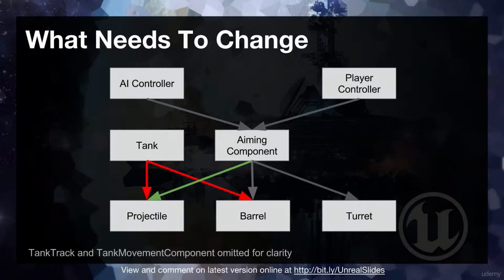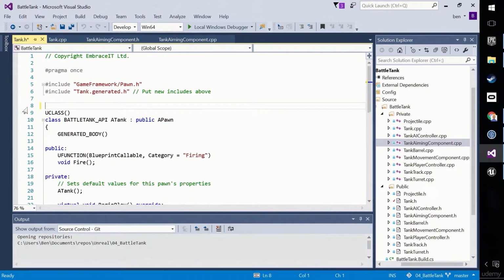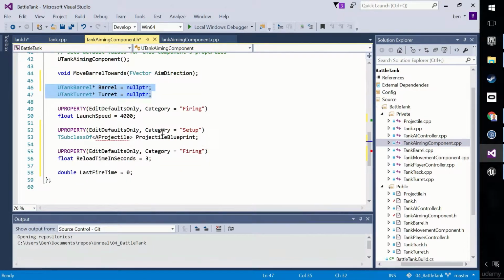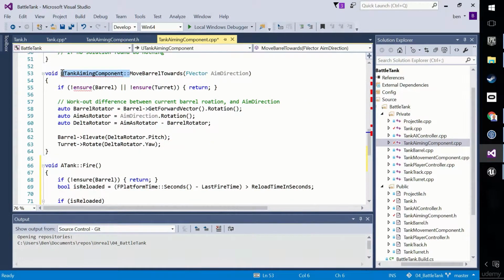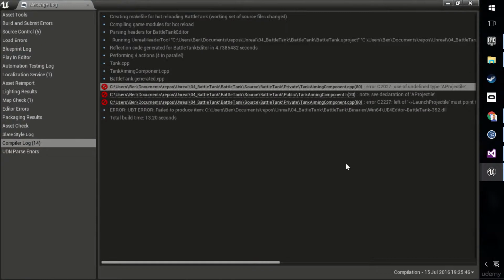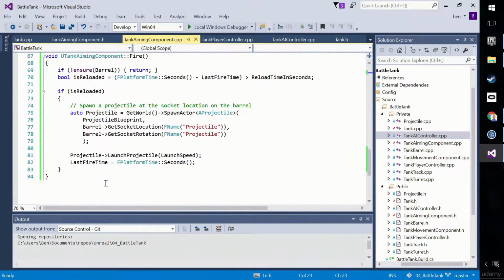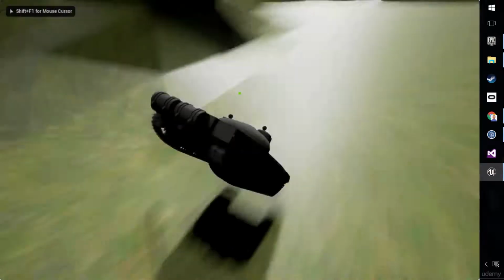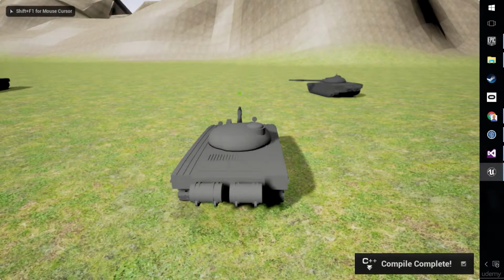177n finishingn ourn refactoringn tank